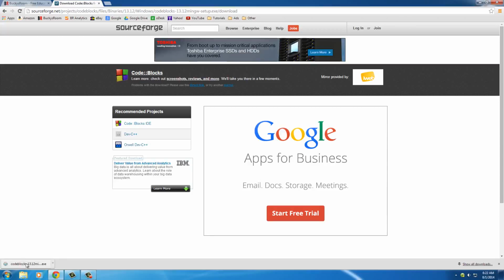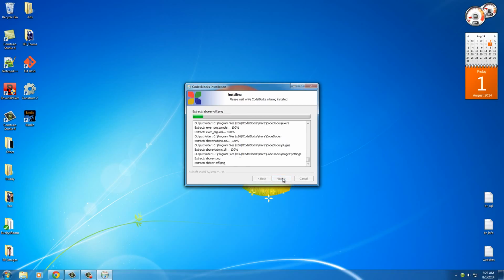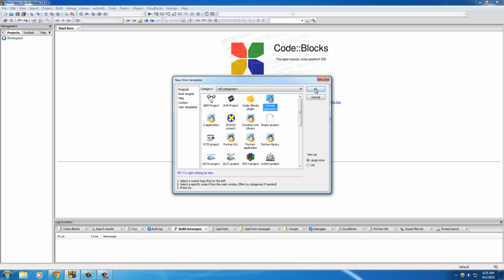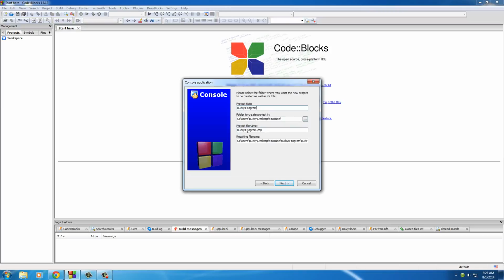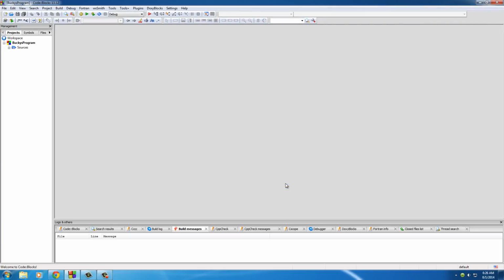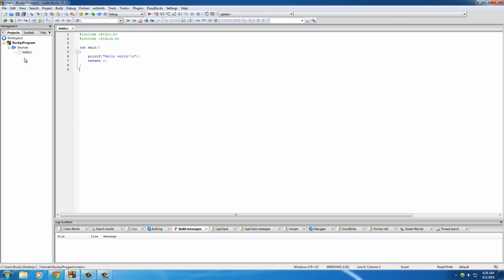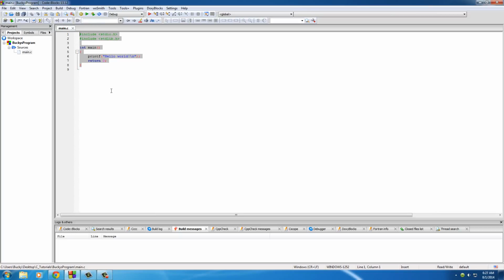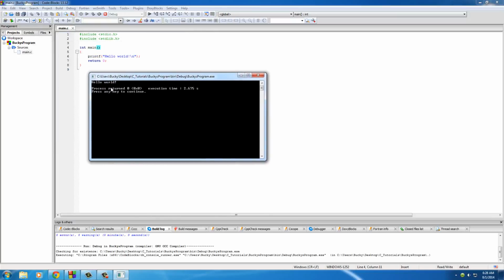C Programming Tutorial 2 Setting Up Code Blocks